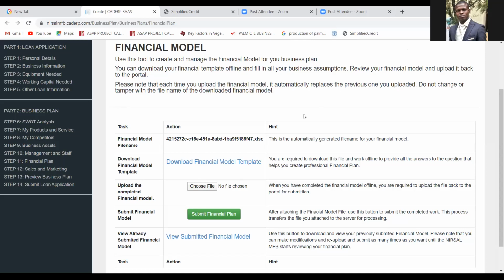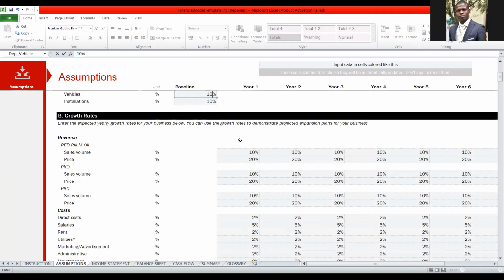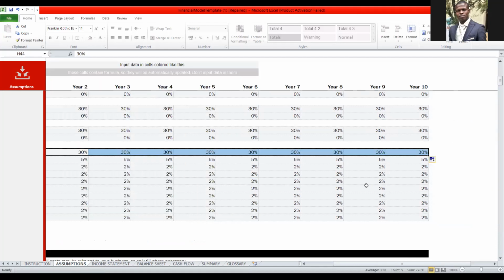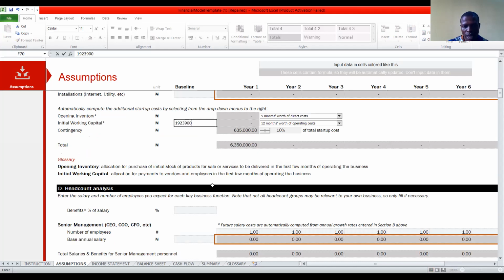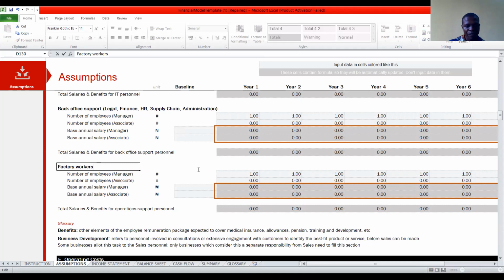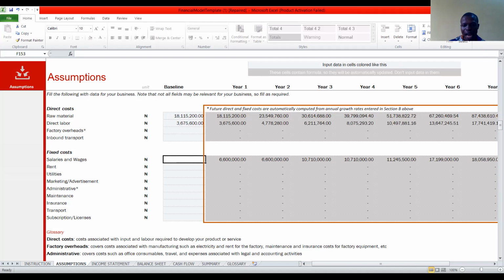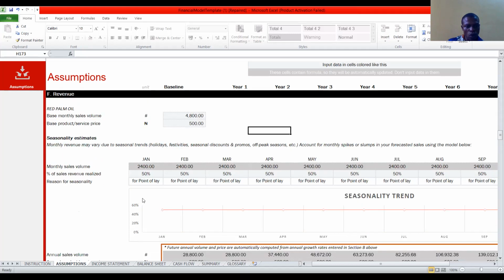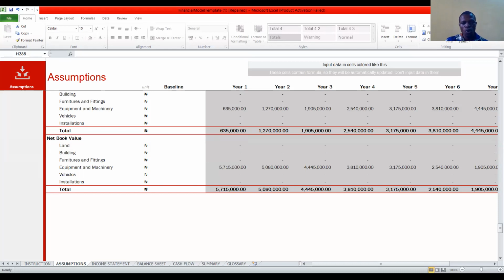AGSMEIS LOAN FINANCIAL TEMPLATE MASTERY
Enterprise Development Training for CBN AGSMEIS loan applicants. Cohort 8